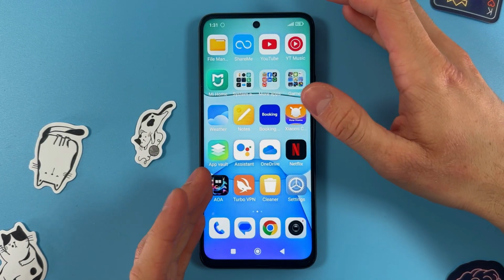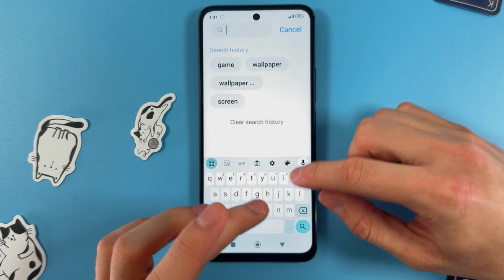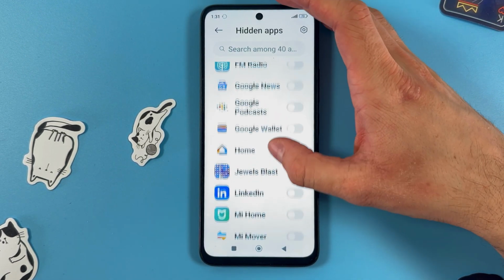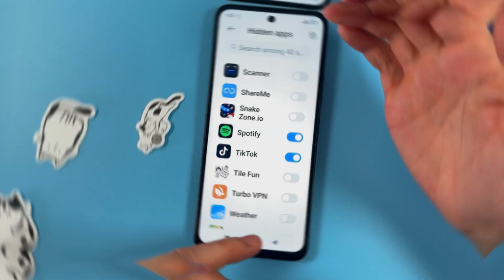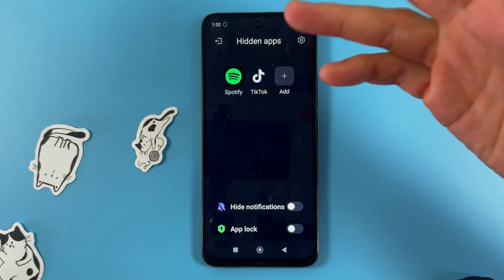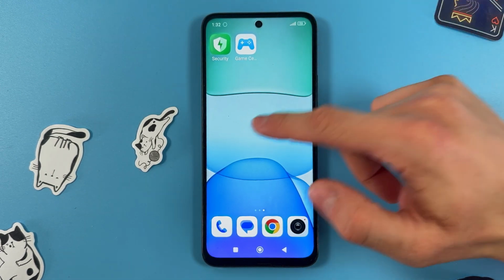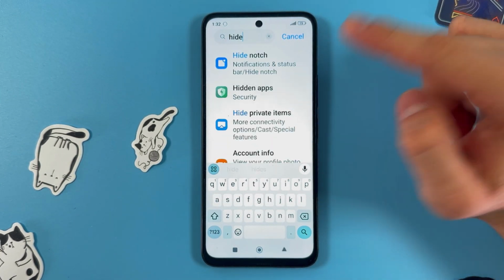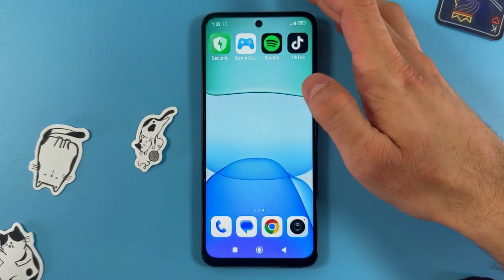How to Hide/Unhide Apps on Xiaomi Redmi 13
Discover how to manage app visibility on your Xiaomi Redmi 13 with my step-by-step guide. In this video, I explain how to hide and unhide apps such as Facebook on the Xiaomi Redmi 13. Whether you're looking to declutter your home screen or keep certain apps private, this tutorial will show you exactly what to do using the 'Hidden apps' feature. By the end of this tutorial, you'll be able to effortlessly hide apps from the app drawer and retrieve them with a simple gesture.

Guide on Concealing and Revealing Apps on Xiaomi Redmi 13
Exploring App Hiding Techniques on Xiaomi Redmi 13
Tutorial on Managing App Visibility on Xiaomi Redmi 13